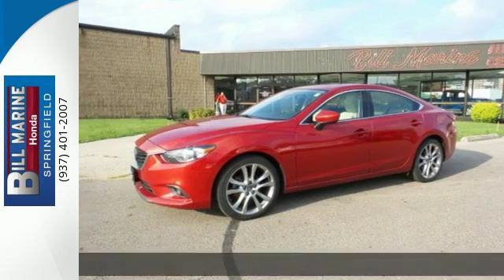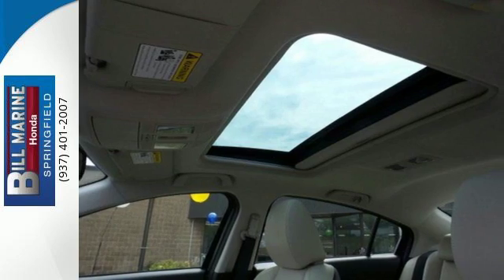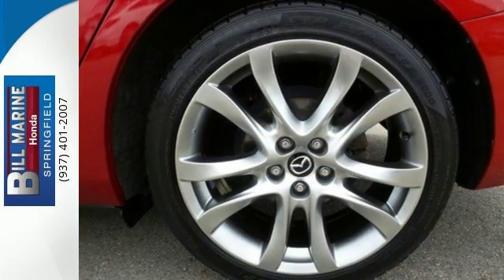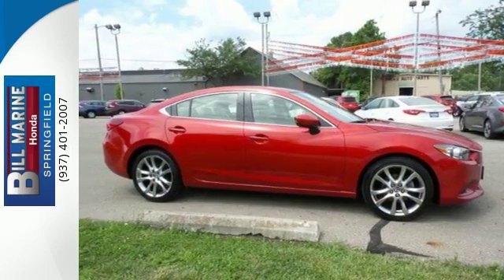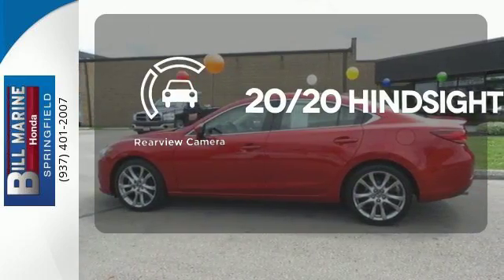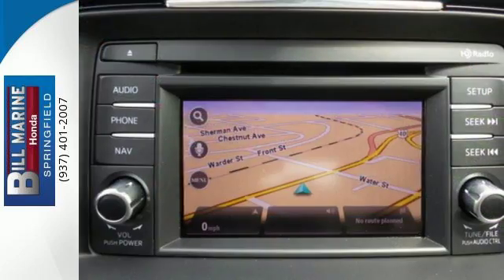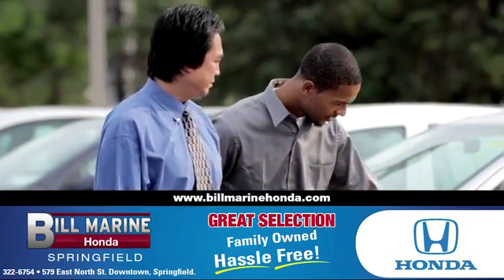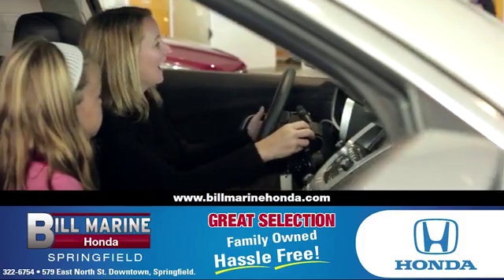2014 Mazda Mazda6 Springfield OH Dayton, OH #139986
Year: 2014
Make: Mazda
Model: Mazda6
Trim: i Grand Touring
Engine: 4 Cyl - 2.5 L
Transmission: Automatic
Color: Soul Red Metallic
Interior: Black
Mileage: 42617
Stock #: 139986
VIN: JM1GJ1W6XE1139986
One owner local trade that we sold new. Loaded with all the options including Navigation, blind spot monitoring, moon roof and heated leather seats. Super sporty and great fuel economy.

Address:
579 East North Street